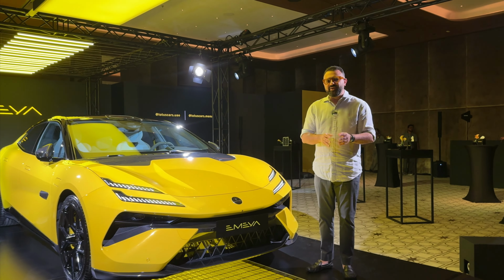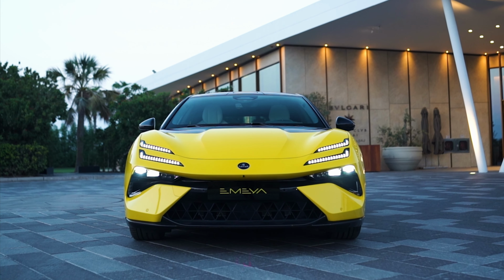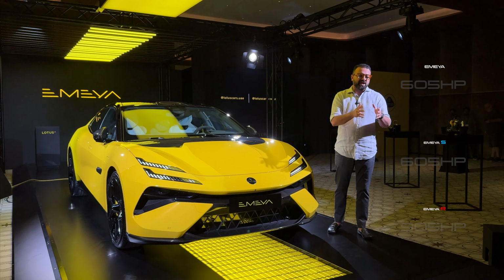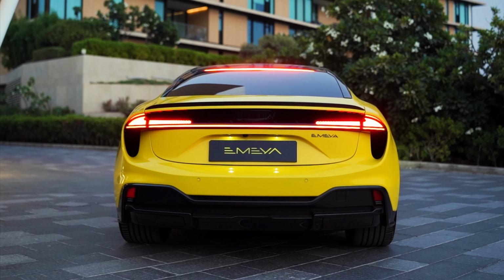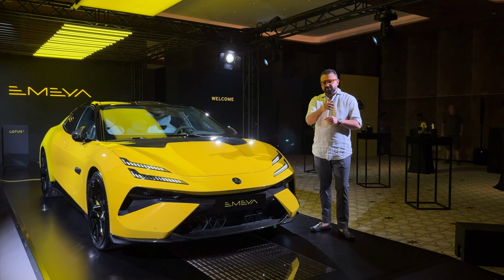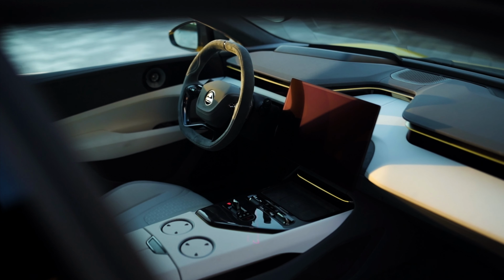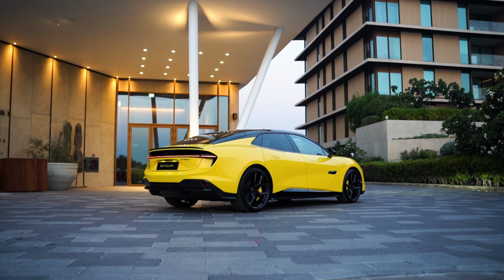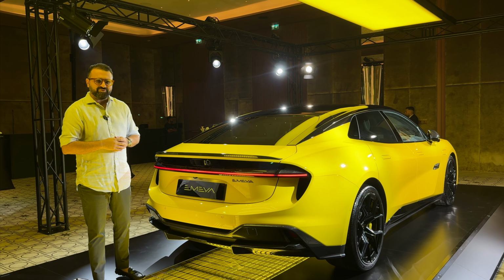Lotus Emeya Walkaround: The 905hp Hyper-GT sedan | The Cornea impression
September 2023 saw Lotus unveil its third all-electric offering to the world - the Emeya. Packing up to 906hp on the top-spec R trim, Lotus officially titled the Emeya as a five-door Hyper-GT grand tourer. Adamas Motors, the exclusive dealer for Lotus Cars in the UAE, recently held a launch event for the Lotus Emeya in the Middle East and The Cornea Impression was invited for the same. Here’s Shivaum Punjabi of The Cornea Impression taking you through a quick walkaround of the all-new Lotus Emeya all-electric hyper-GT grand tourer, its quirks and interesting interior features along with the expected prices of the Lotus Emeya as well.